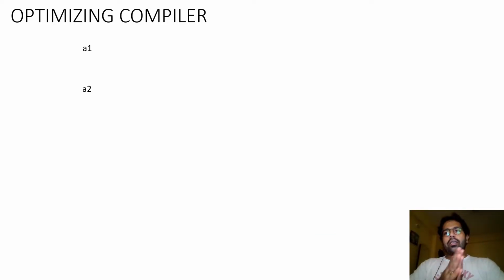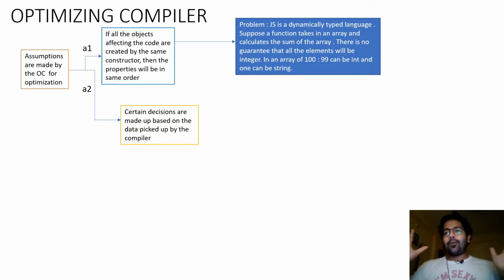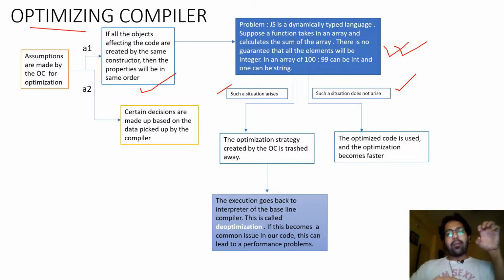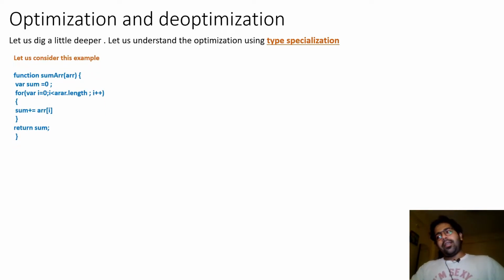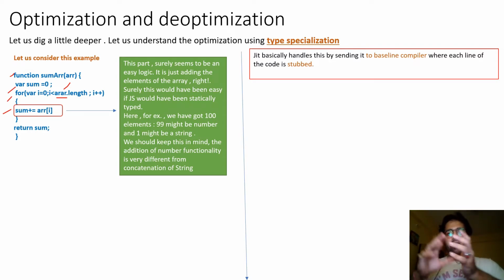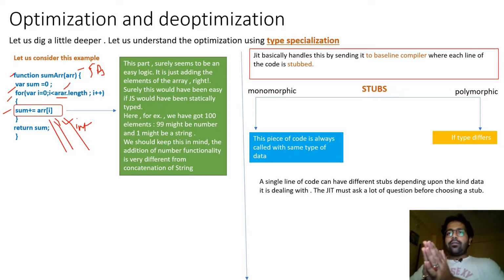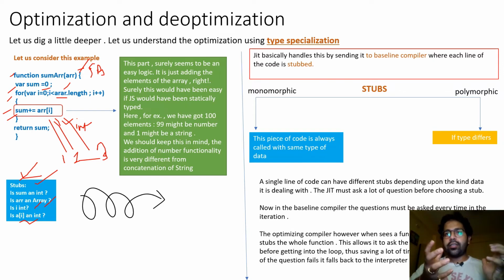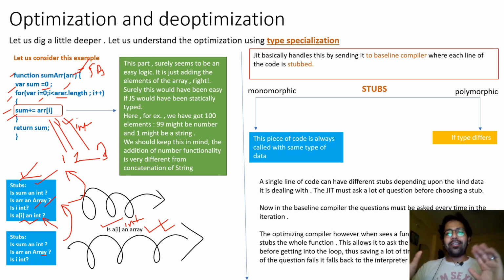The Learning Curve Javascript : Ep10 : I & C ( Optimizing Compiler and optimization)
This is the fifth episode of the video series -- Learning curve: JavaScript. In this video I have tried to explain what is optimizing compiler and how optimizations work.
In this video series I will try to bring all the concepts of JavaScript which will help us to transition from a mediocre JS developer to an top class JS developer.

The video series is free of cost and is not available any where .
I will try to publish videos -- topic wise -- on every Saturday .
The links of these videos will only be shared in LinkedIn.

Let us start learning.